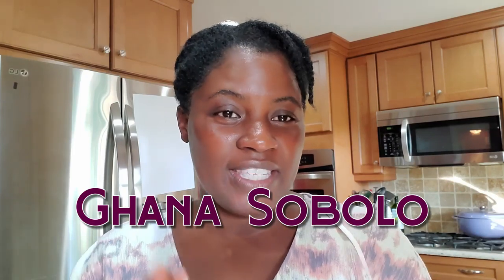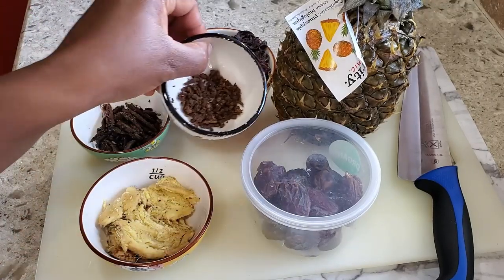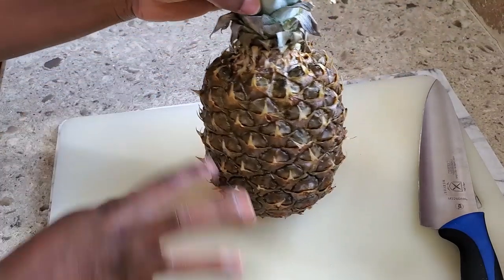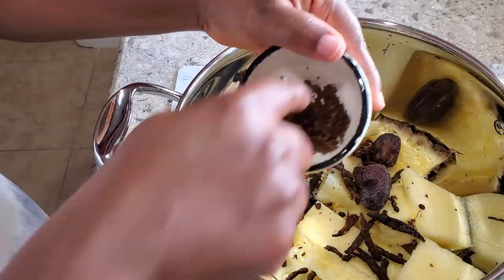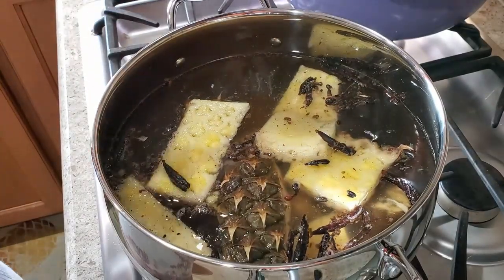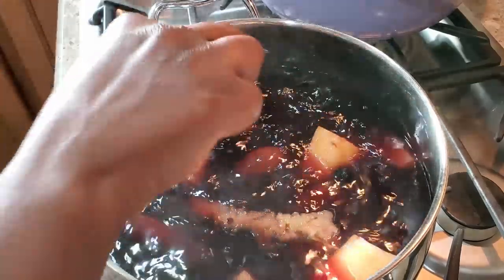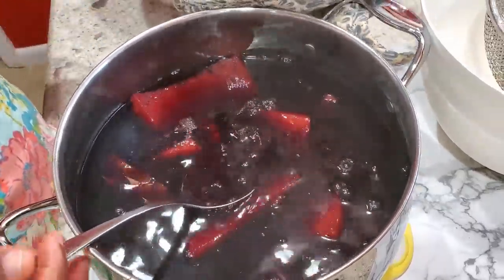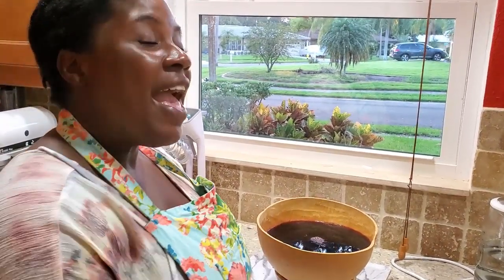How To Make An Easy Delicious Ghana Sobolo | Zobolo | Bissap | Hibiscus Tea